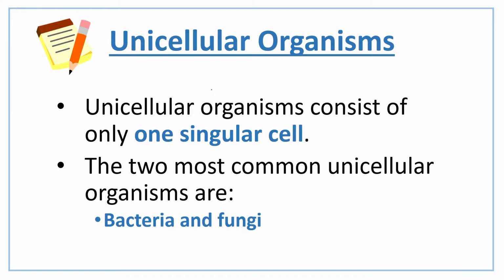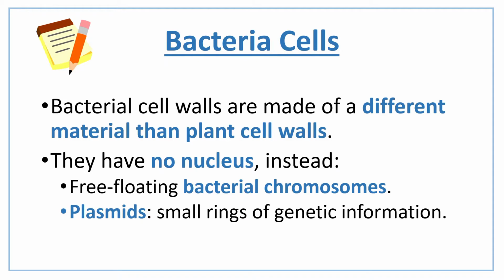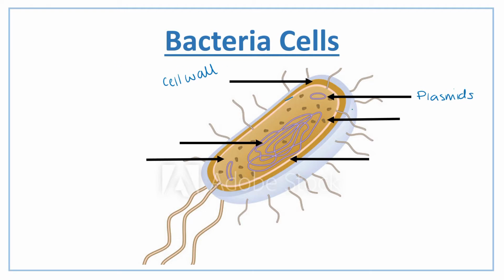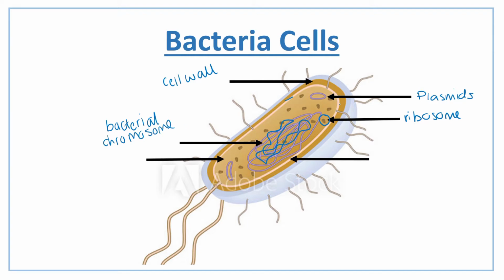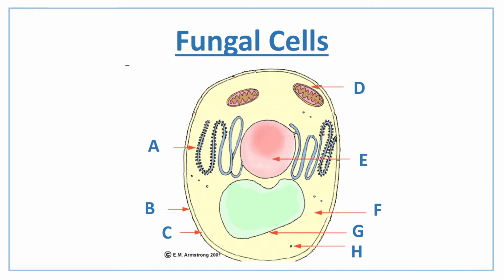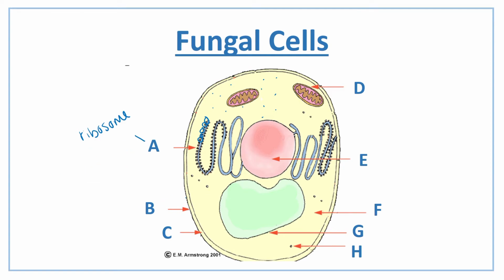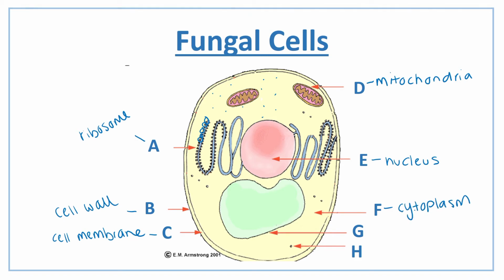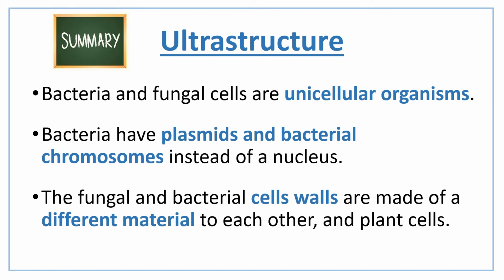Bacteria and Fungal Cells 🦠 | National 5 Cell Biology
Hi everyone! This second lesson is on National 5 Biology, Unit 1: Cell Biology, and we're starting off with Key Area 1: Cell Structure. Today we covered Bacteria and Fungal cells, and in the next lesson, we'll move onto stains and microscope magnifications.

Remember to follow the St. Andrews Science department on twitter: @StAndrewsSci